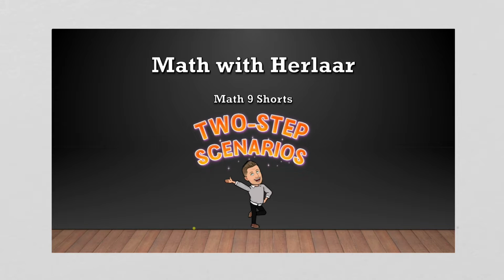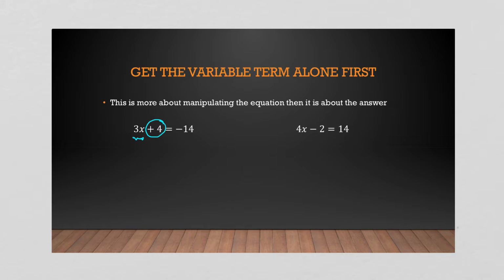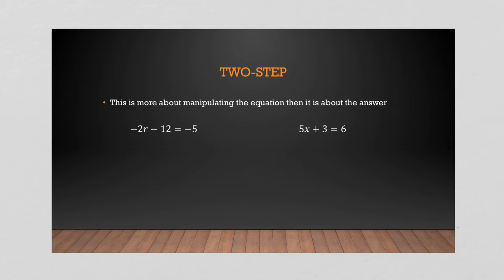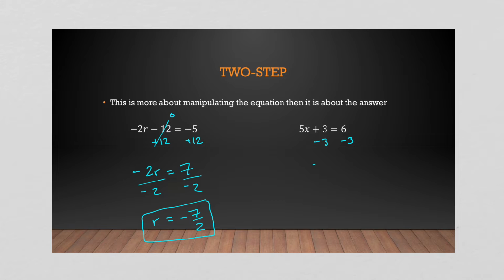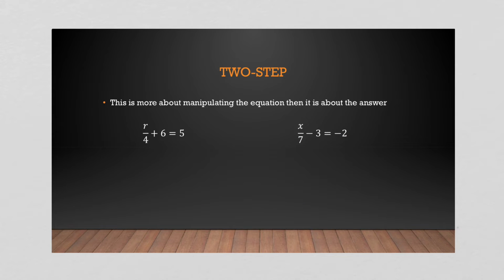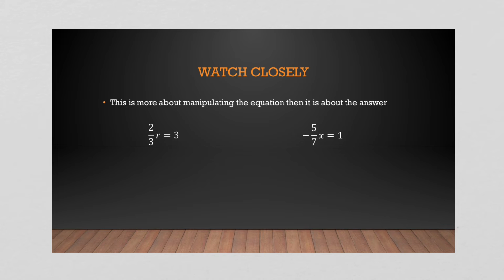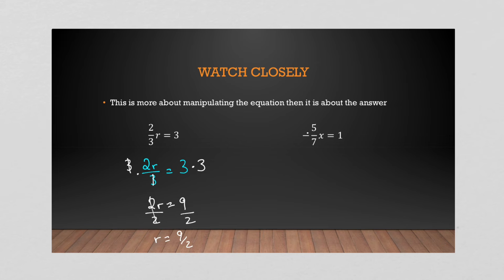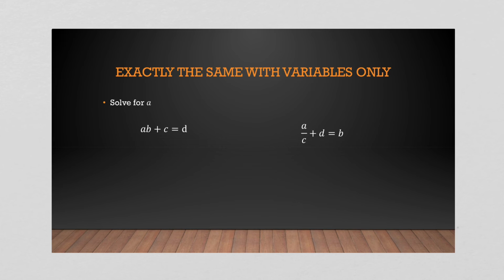Math 9 Shorts with Mr. Herlaar: Algebra - Two-Step Scenarios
We continue up our Algebraic Staircase of Joy and look at two-step scenarios.